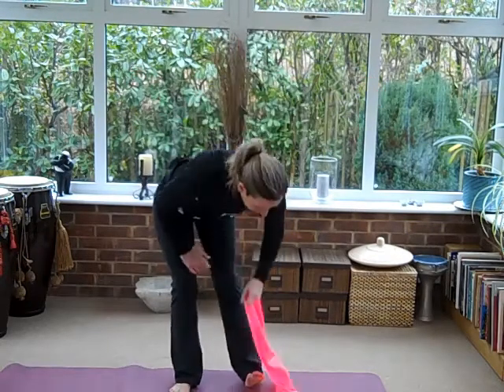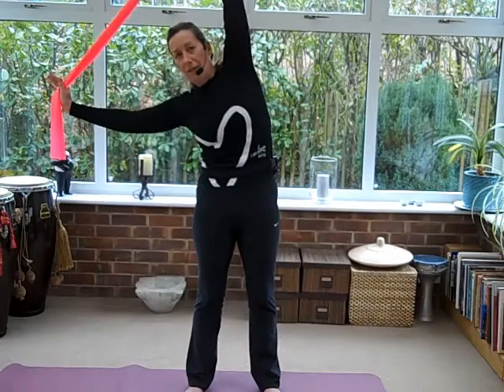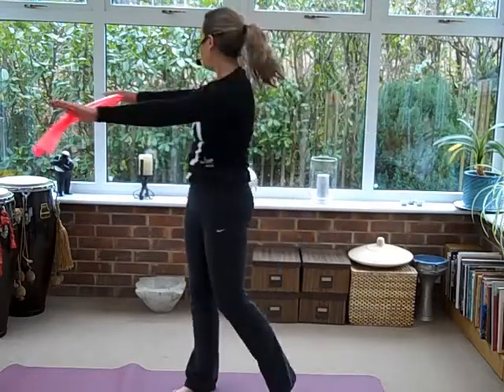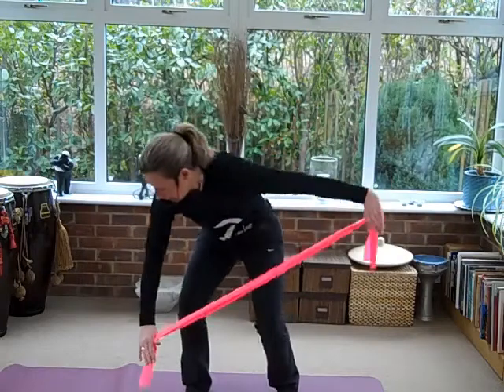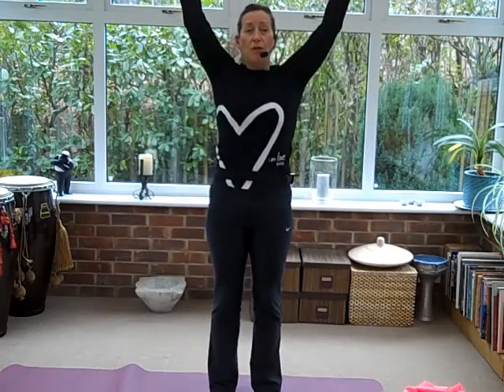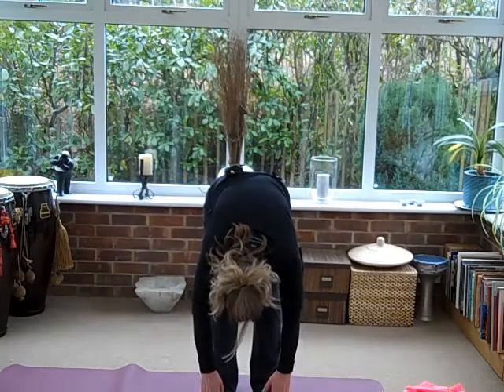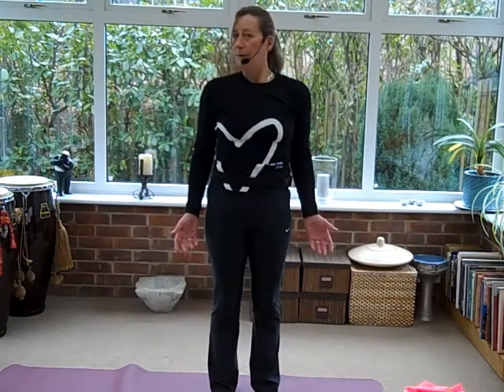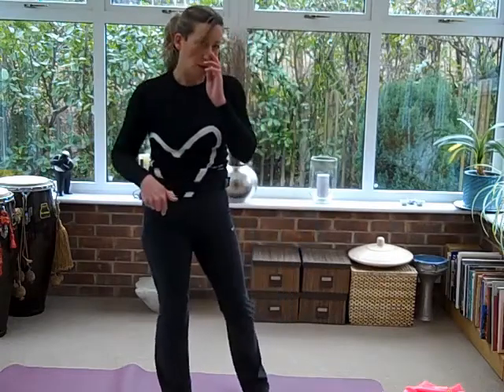Regan Method Get your back supple Music by Claire Mander (my beautiful neice)